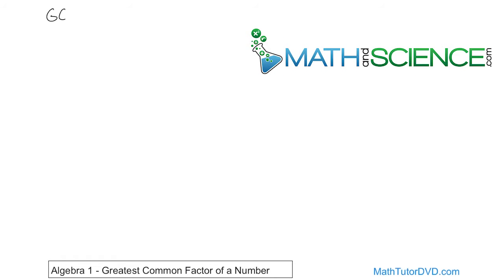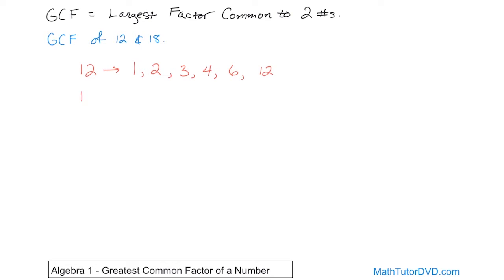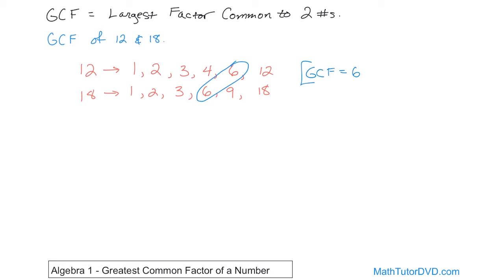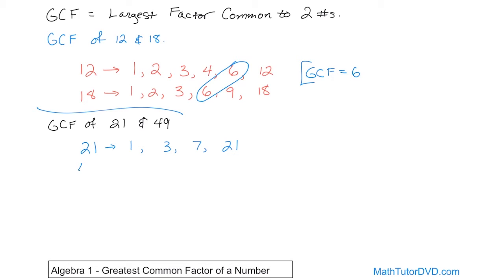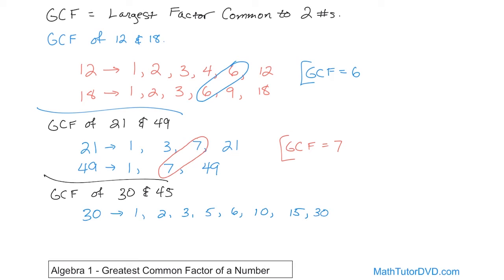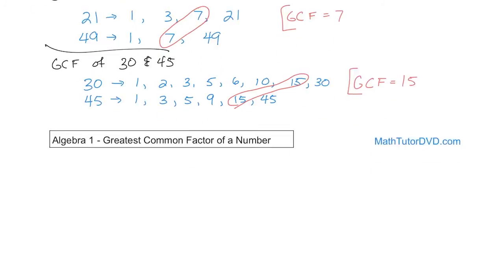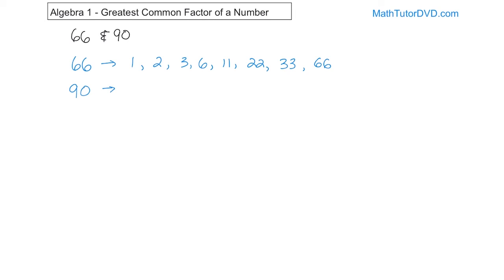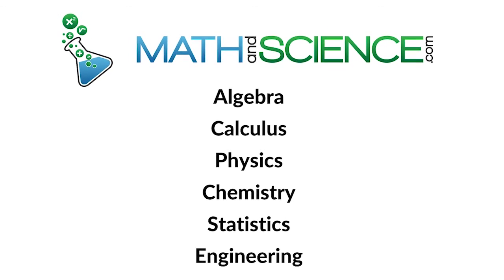Finding the Greatest Common Factor - Fast & Easy Method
Finding the greatest common factor (GCF) is a fundamental math skill useful in simplifying fractions, solving problems, and understanding number relationships. This video provides a clear and detailed guide on how to find the GCF of two or more numbers.

The video starts by explaining what the greatest common factor is and why it is important. You will learn that the GCF is the largest number that divides two or more numbers without leaving a remainder. The video then covers different methods to find the GCF, including listing factors, using prime factorization, and the Euclidean algorithm.

Step-by-step examples demonstrate how to apply each method. The video shows how to list out all factors of the given numbers and identify the greatest one they have in common. For prime factorization, you will see how to break down numbers into their prime factors and multiply the common factors. The Euclidean algorithm is also explained with practical examples to illustrate its efficiency for larger numbers.

Visual aids and practice exercises help reinforce the concepts, making it easier to follow along and apply the methods. The video also addresses common mistakes and offers tips to avoid them.

Ideal for students, teachers, and anyone looking to strengthen their math skills, this video simplifies the process of finding the greatest common factor, enhancing your overall understanding and proficiency in mathematics.